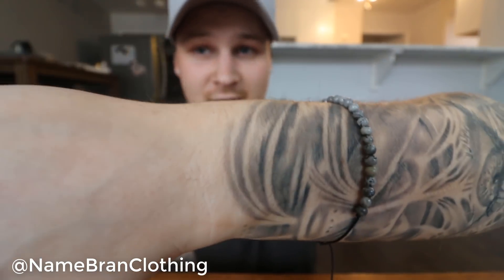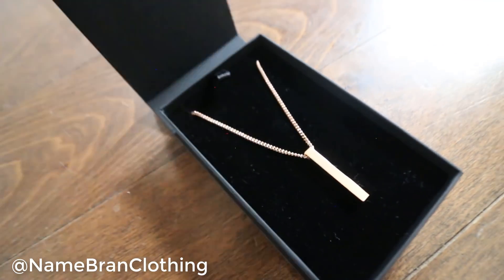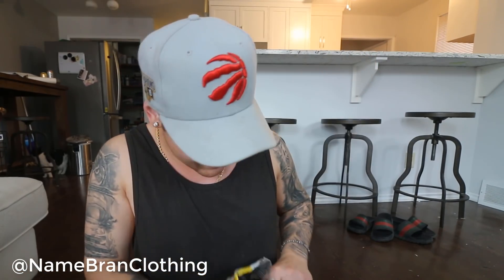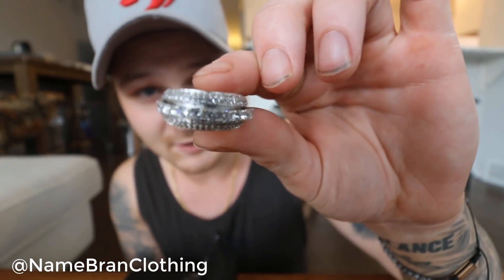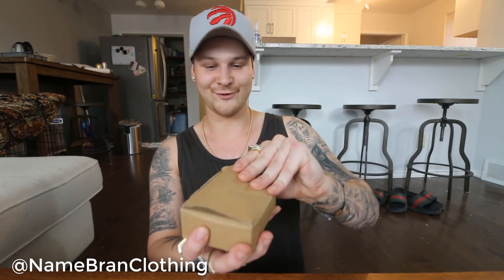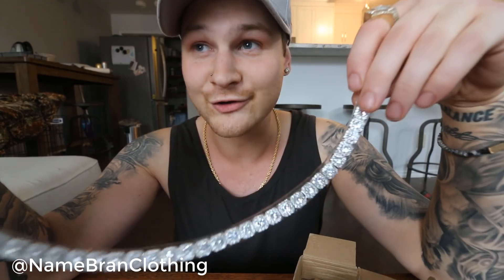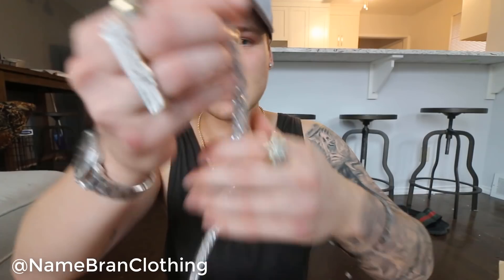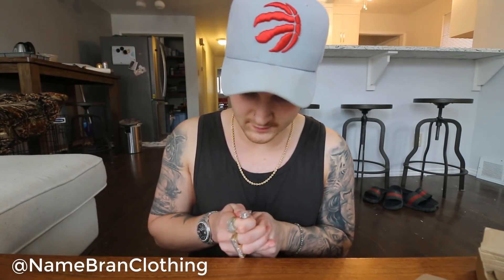They Claim XXXTentacion Wore This EXACT Jewelry.. and its only $40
today we unbox cheap shop gld style diamond jewelry that apparently xxxtentacion wore. huge cap I think